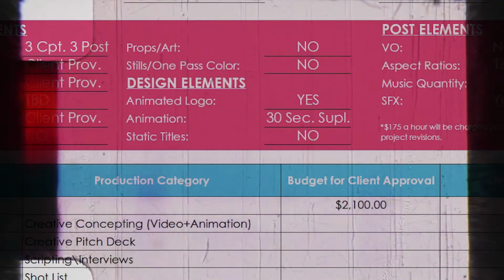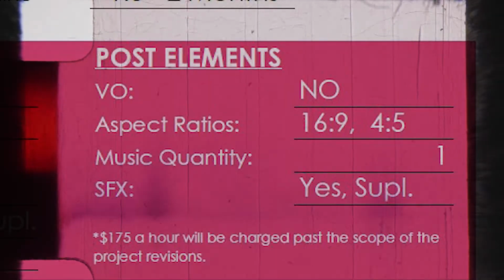How much does video production cost?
In this video, I go over all the different factors that go into estimating the costs of video production.